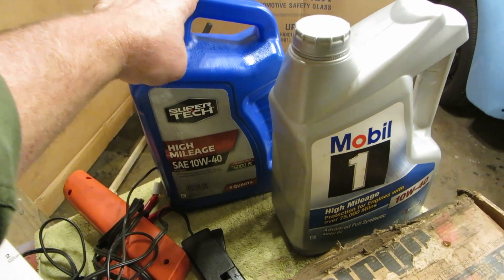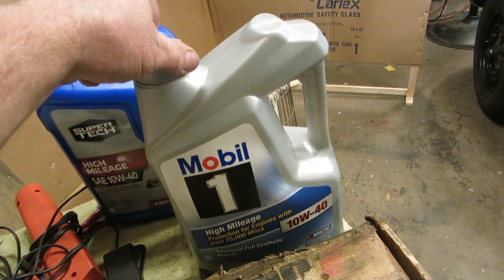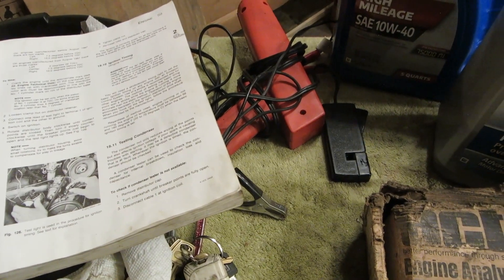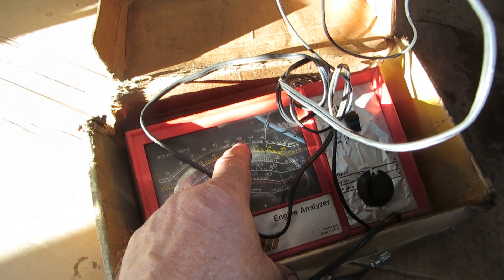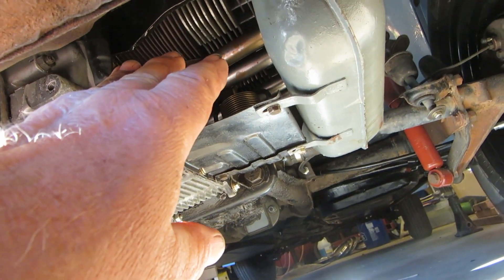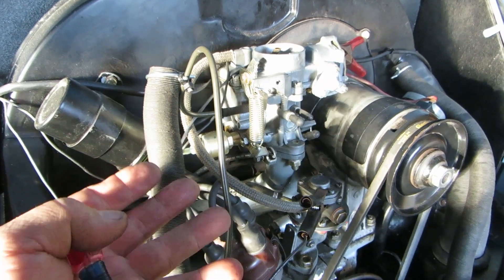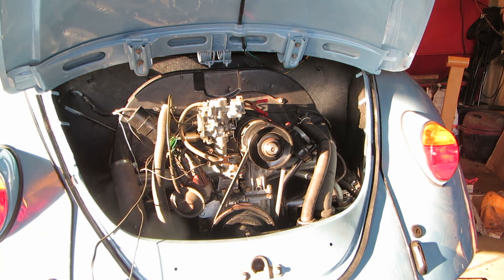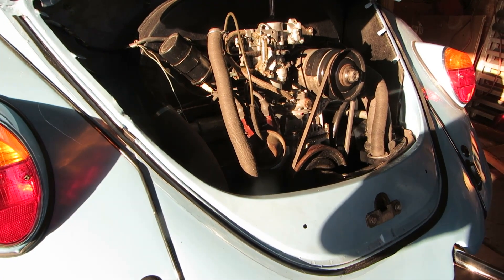How to tune your VW Engine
This is sort of part two, to the ''engine will not idle video'.'
I did these steps to ''Dial'' in my engine:

I had set my points with feeler gauges, and my timing statically. Lets see how close I got with a dwell meter and a timing light.
Also how to adjust your carburettor and idle speed.
Remember:
Engine warm, valves set correctly, factory parts, no intake leaks or mechanical issues (low compression, burnt valves etc) AND WITH AIR CLEANER ON.
Set timing statically first, and points with gauge...books says for my car 7.5 and 16 thou. This allows you to warm up the car.
Using a dwell meter adjust your dwell 44-50 degrees 48 is nice.
Line timing mark on pulley, to case half seam. without advance hose connected to carb, and fitting on carb plugged. using strobe light.
Draw vacuum on advance hose (mouth) and see (listen) that engine changes time , Yes. your golden.
With the small screw on your carb, turned out 2.5 turns and the engine warm and off choke. And the throttle screw backed out until its juuuussstttt not touching the choke step plate.
Turn large screw while observing dwell tach, and get the revs to 800 RPM.
Then turn the small screw in or out and get the best RPM. I backed mine out just a tick until I got 850 RPM.
Then, back on your big screw… Adjust it until you get 800 RPM. 800 RPM is your target.
You should already have your filter and hoses on but… If you don’t.
Put your air filter and hoses on ...your done! Yeaaayyyy!